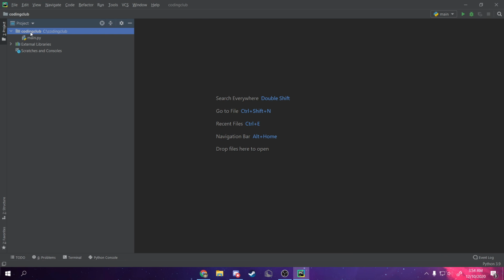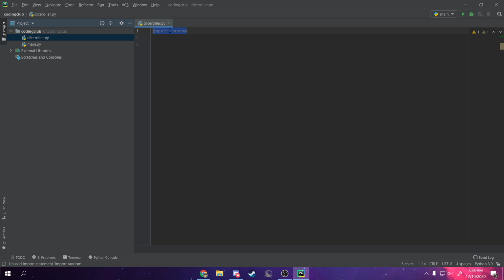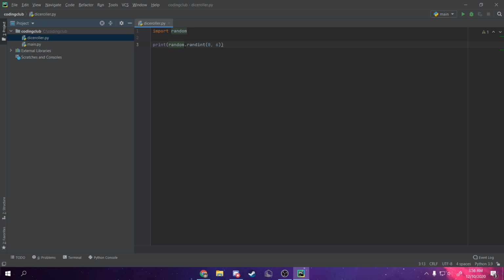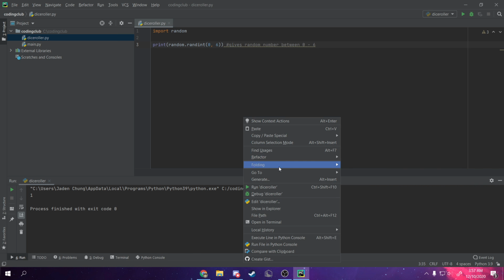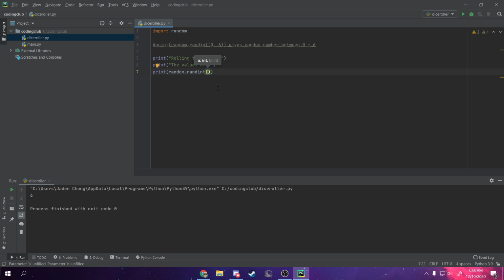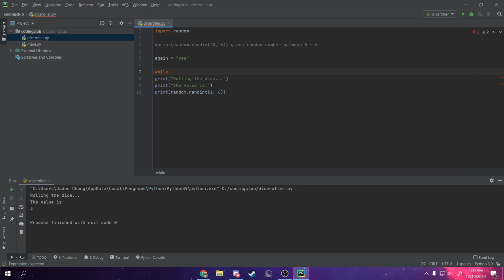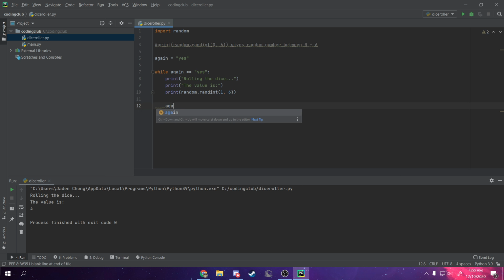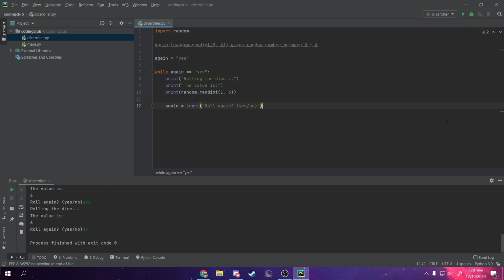Dice Roller! (Introductory Python Programming)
*Included in newsletter for month of December*